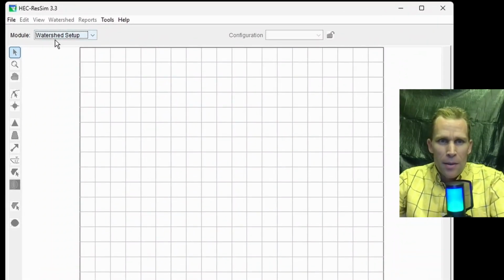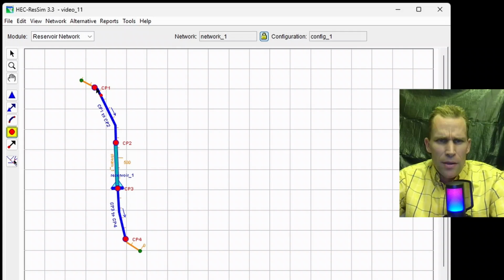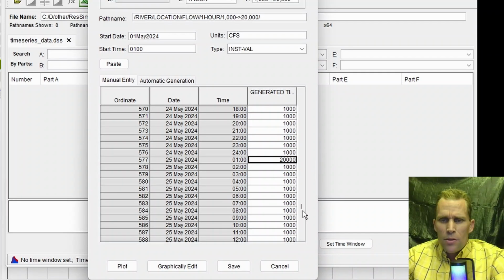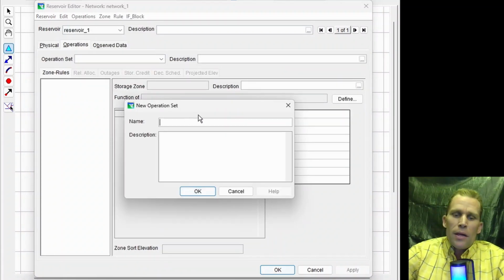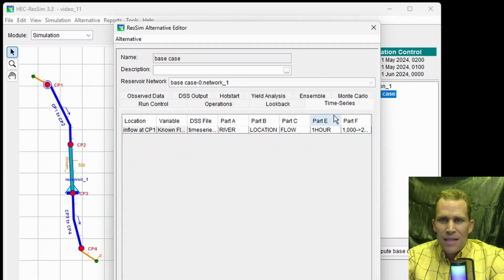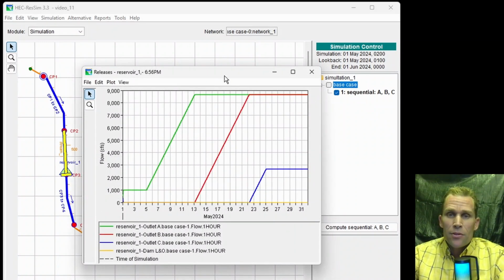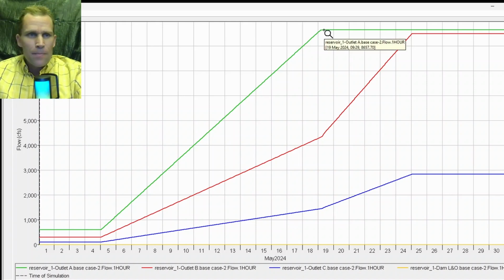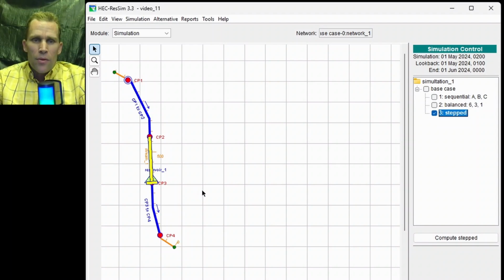HEC ResSim Exercise 11 - Release Allocation